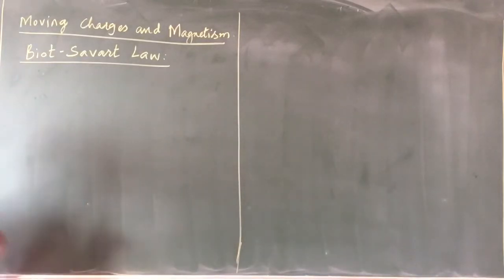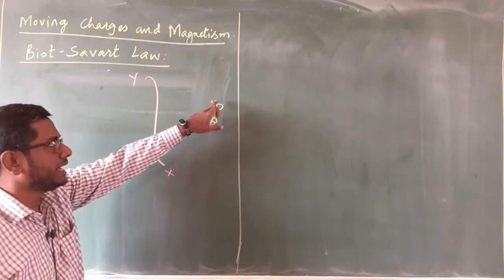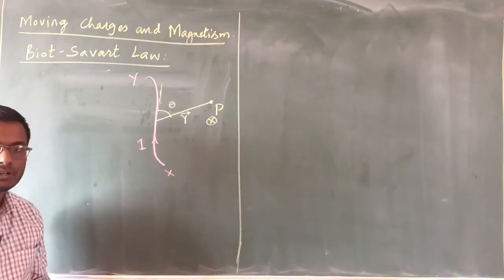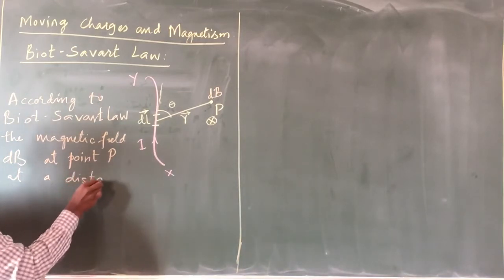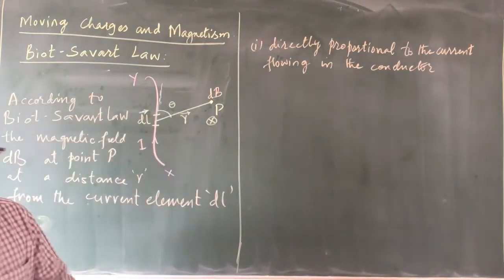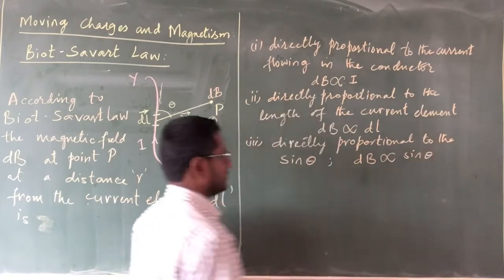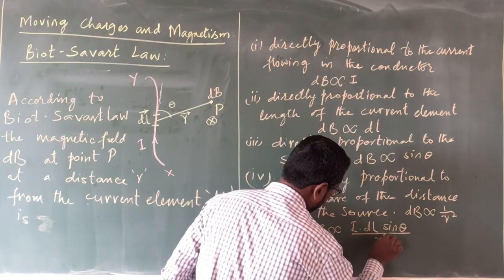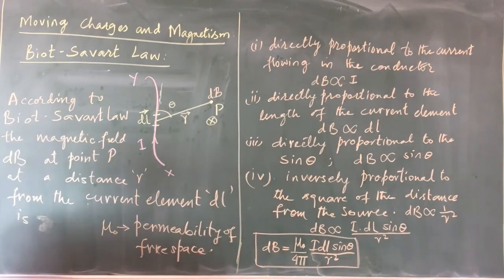Biot savart law | Moving Charges and Magnetism | Class 12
In this video we discuss the Biot Savart Law which gives the basics about the magnetism. This is from the chapter Moving Charges and Magnetism, which is the part of class 12 syllabus given in the NCERT TEXTBOOK.